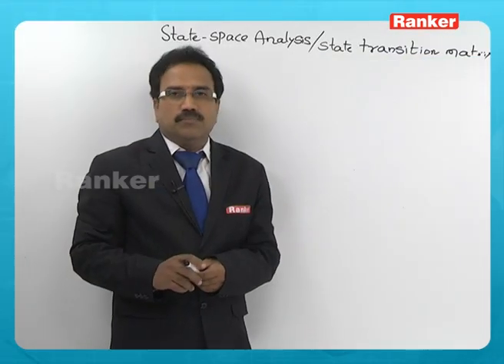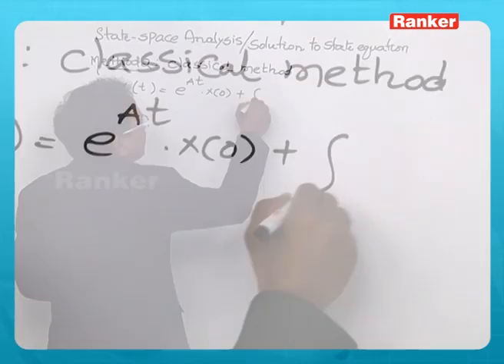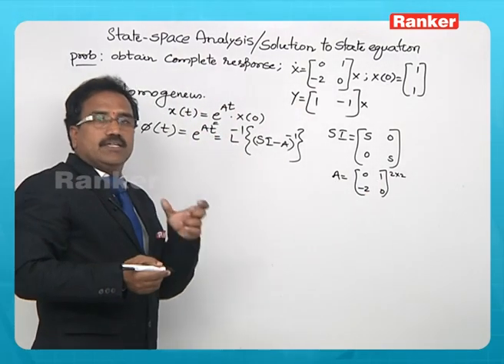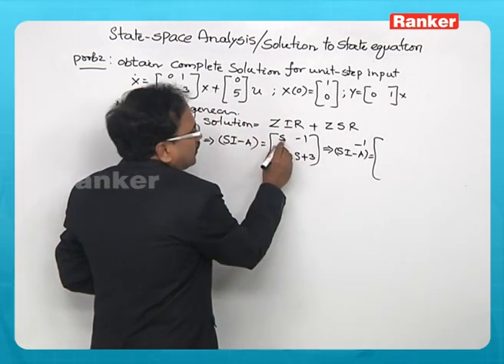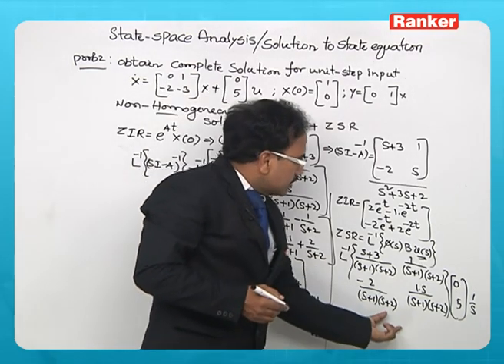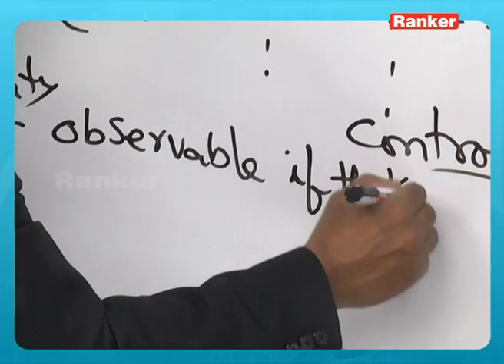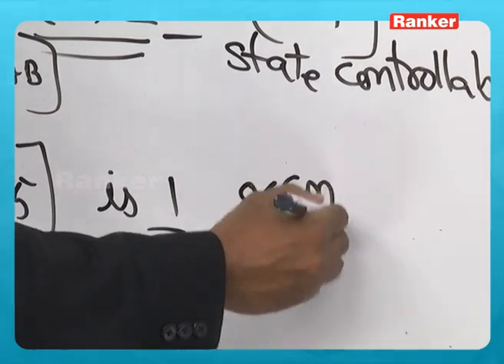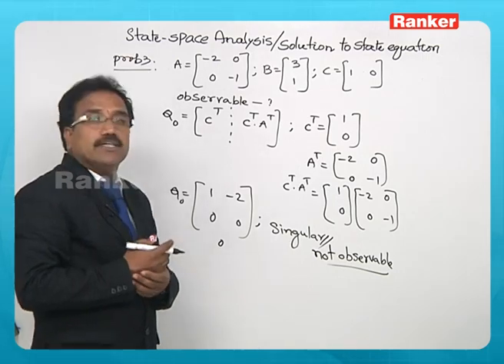Solution to State Equation | State Transition Matrix | Statr Space Analysis | Control Systems |GATE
This lecture video deals primarily with Solution to State Equation in State Transition Matrix  enclosed with State Transition Matrix  in Control Systems  which is briefly explained by  Dr. S Venkateshwarlu Sir.